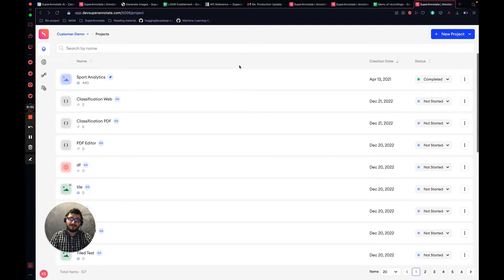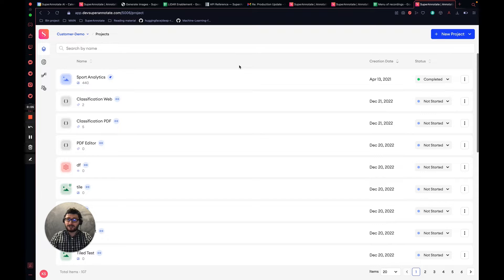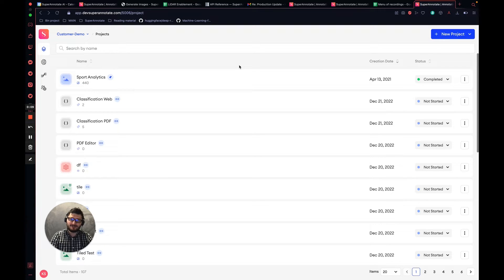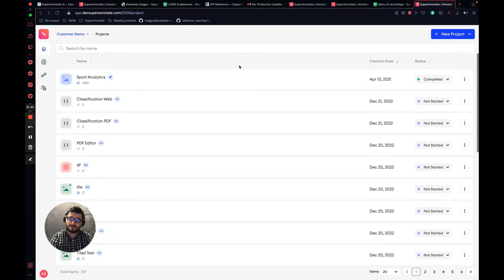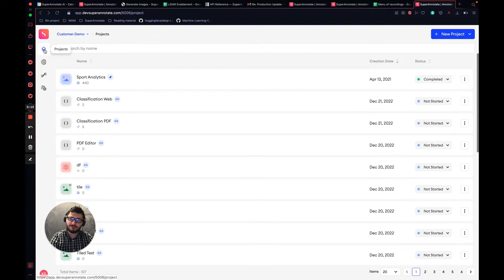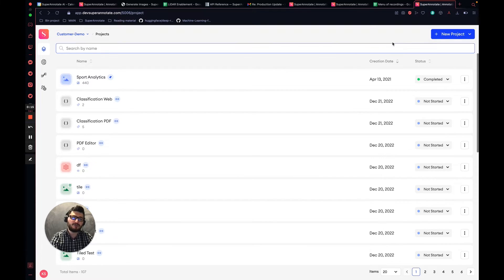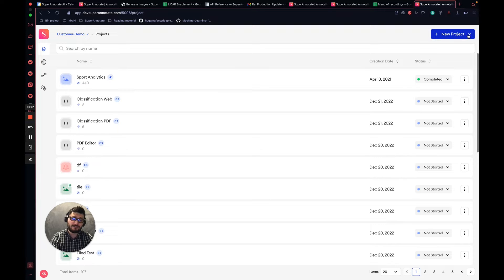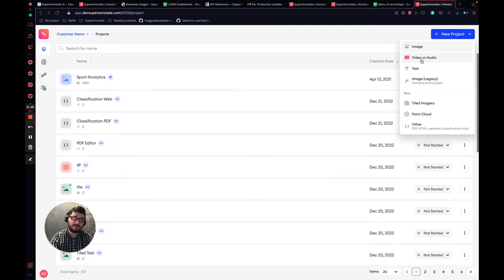Introduction to SuperAnnotate editors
This is an overview of SuperAnnotate's editors with their main features.

This video is a part of “SuperAnnotate Hacks,” - a series of quick demo videos by the SuperAnnoate team introducing the platform, the features, and other solutions in more detail.